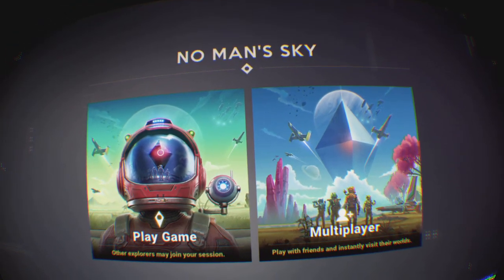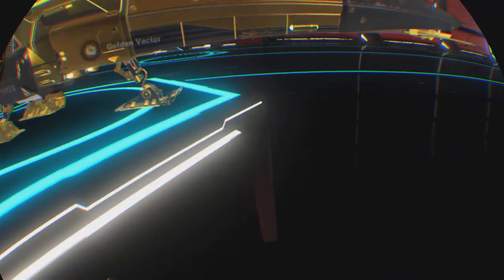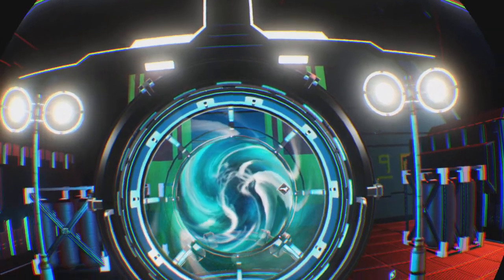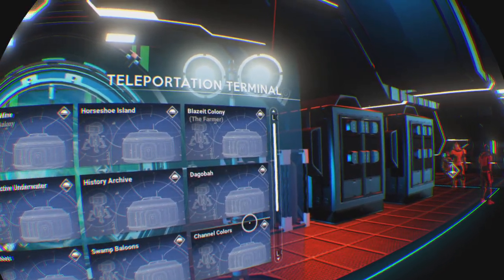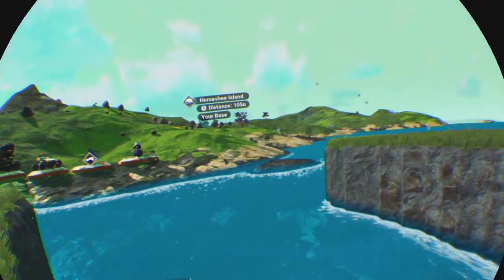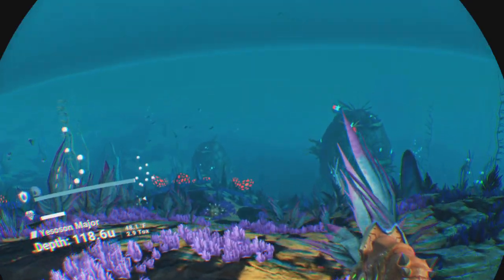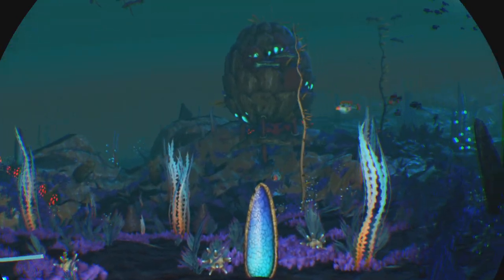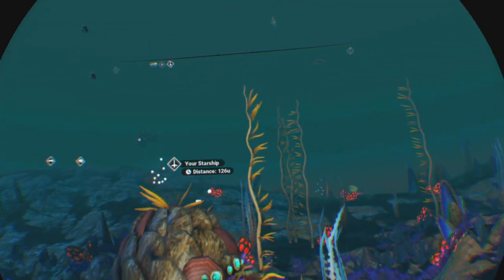No Man's Sky VR Is SO GOOD On PS5!!! - No Man's Sky Next Generation